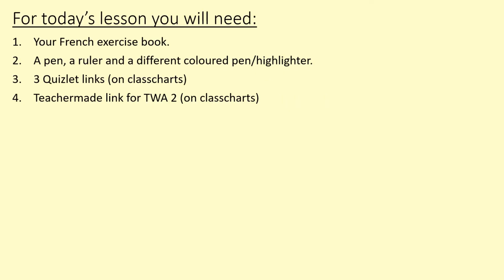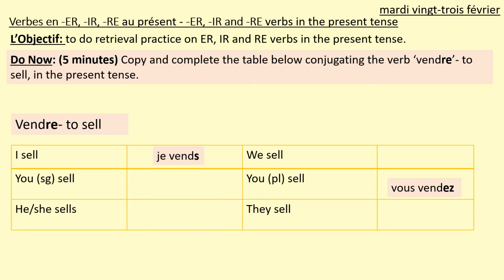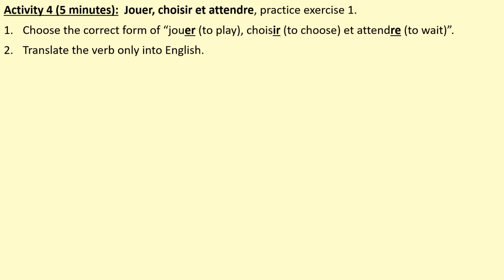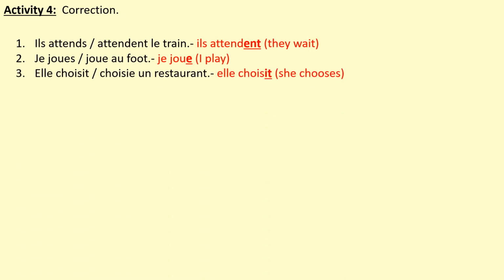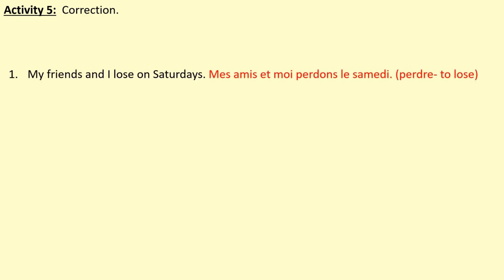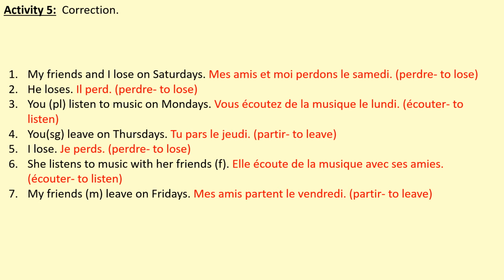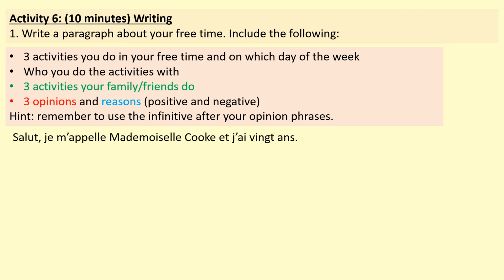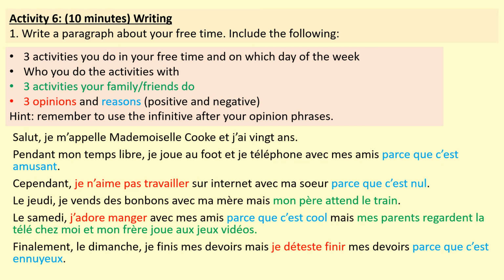Year 7Fr Spring 1 Lesson 12 present tense and TWA 2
Welcome to Lesson 12 and today you will be using -re ,-ir and -er verbs together with Miss Cooke.
Madame Atkinson